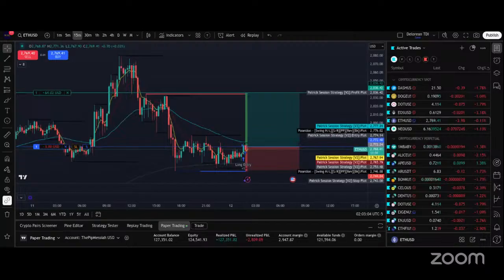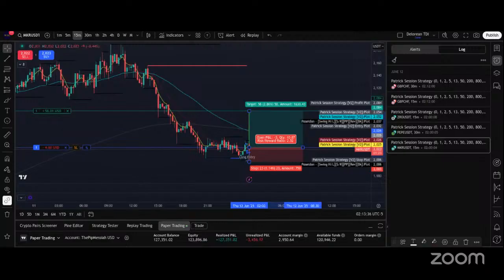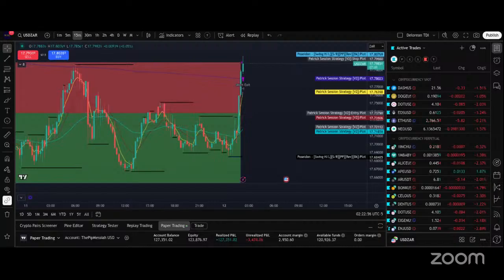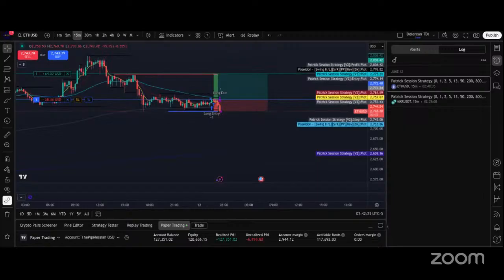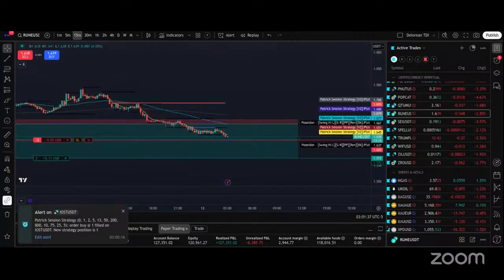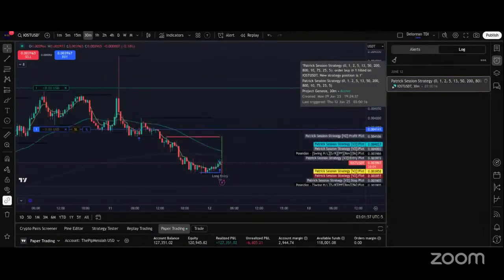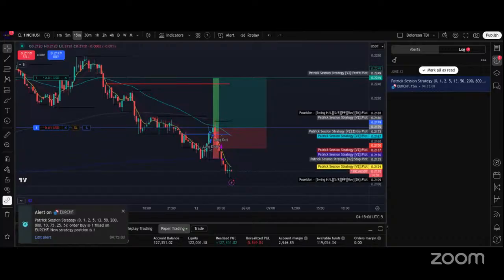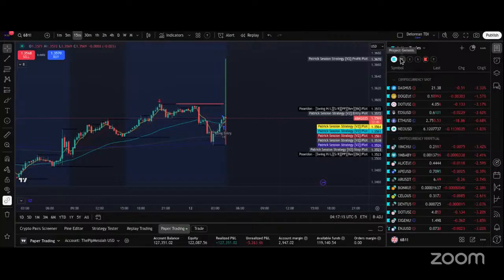The Quiet Storm - Live Trading Session for June 12, 2025